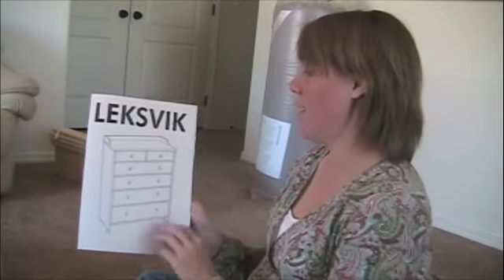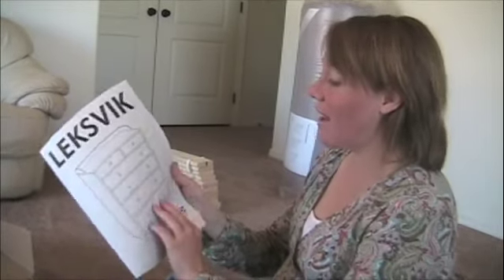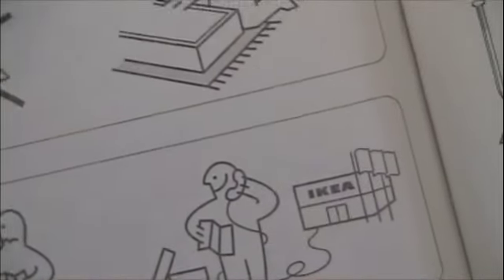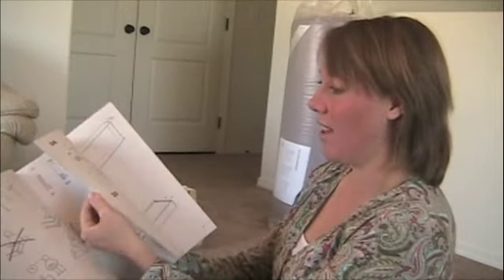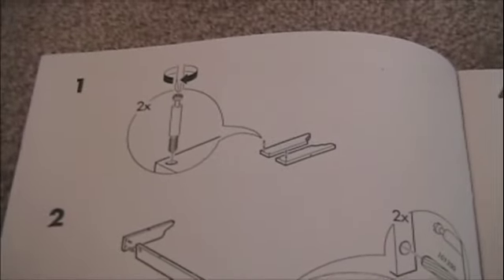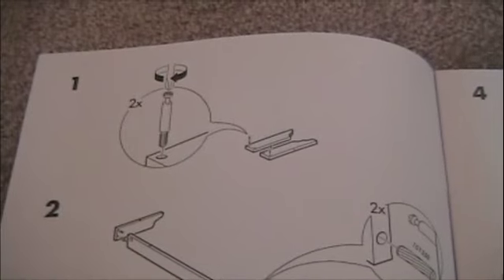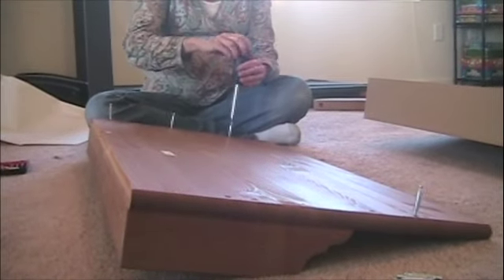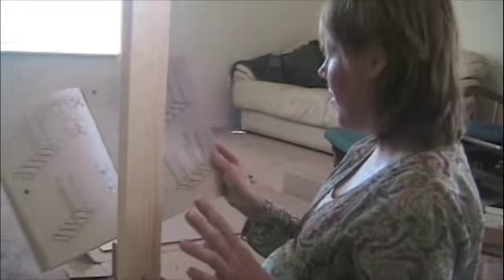Our Ikea Experiment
Cheryl and I heard Jay Leno make fun of Ikea so much that we decided to do a test.  Is it really that hard to put together Ikea furniture?